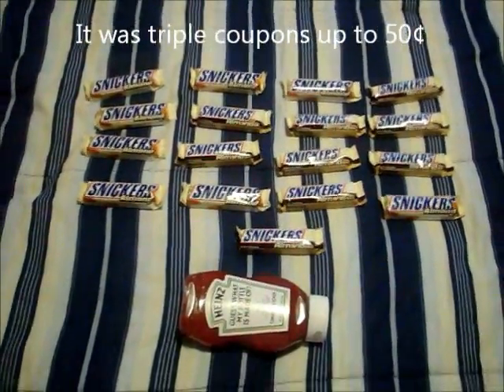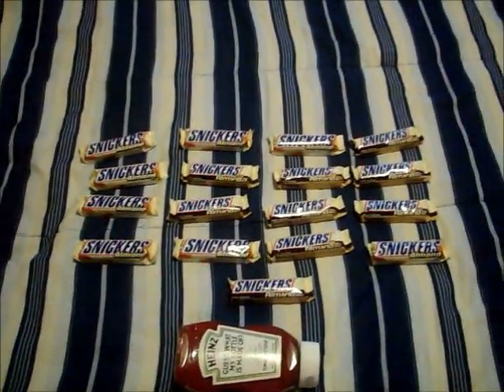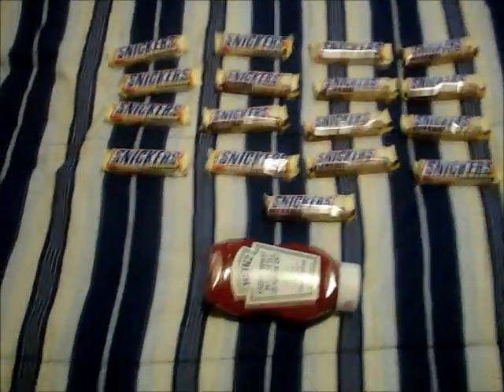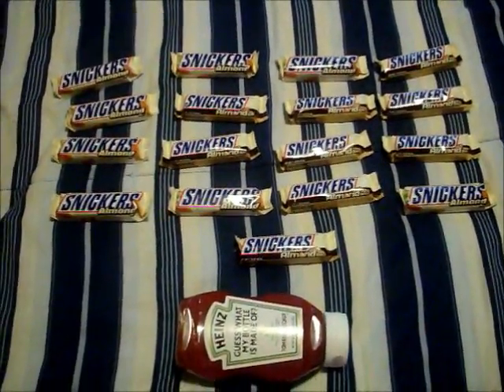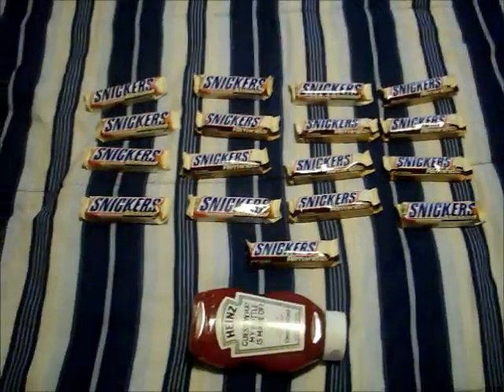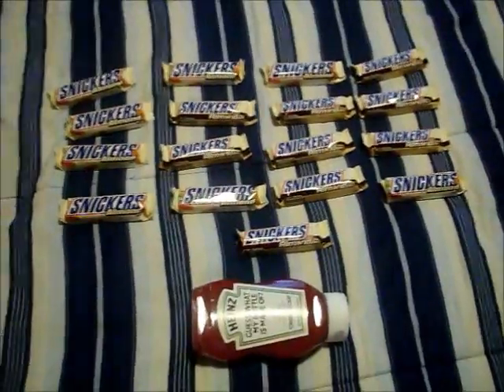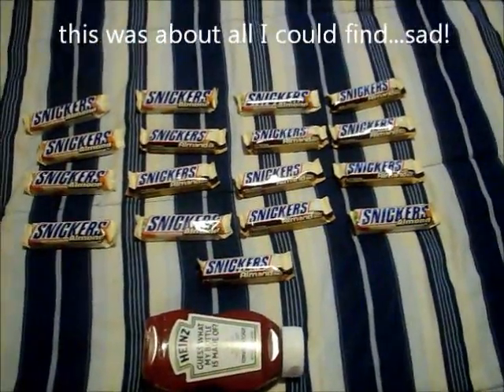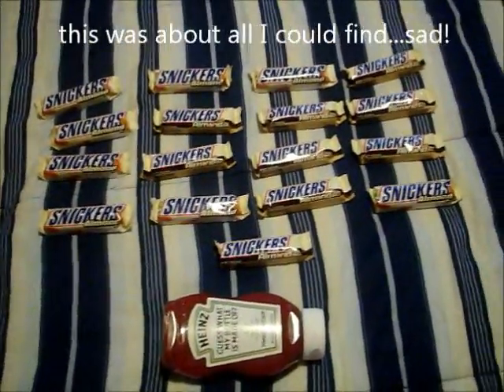Triple Coupons Haul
It was triple coupons at one of the local grocery stores for Labour Day. Didn't even get anything that good, I was so disappointed!